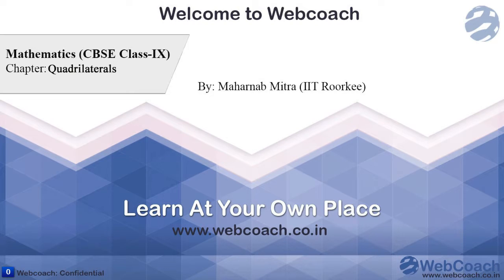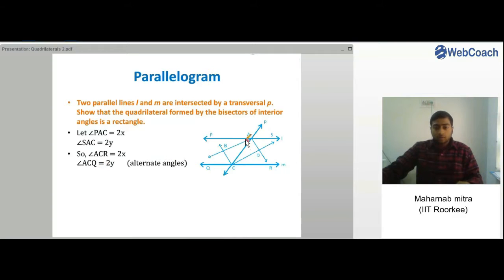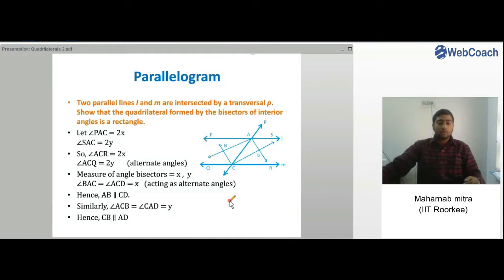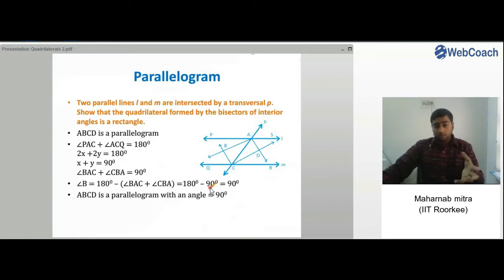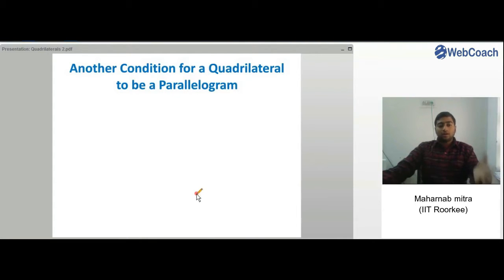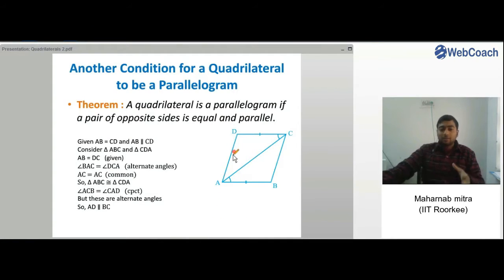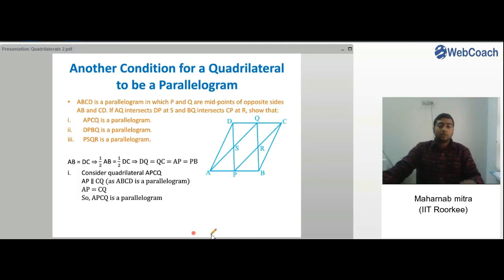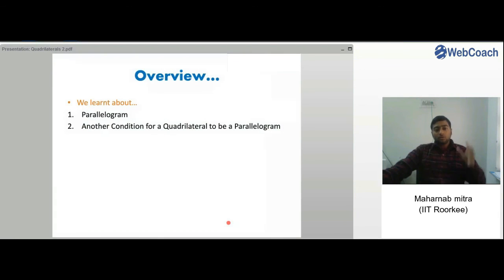Mathematics Class IX - Quadrilaterals Part - II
CBSE Class IX Mathematics Chapter Quadrilaterals Part - II by Maharnab Mitra, IIT Roorkee at Webcaoch, a place for online coaching solutions.